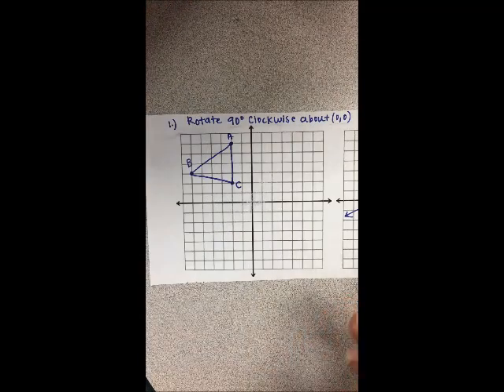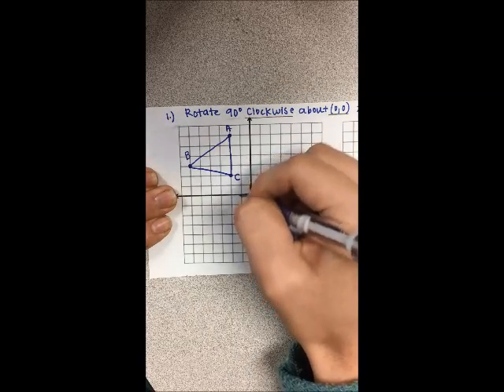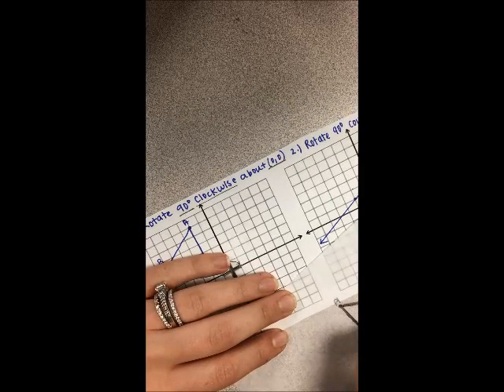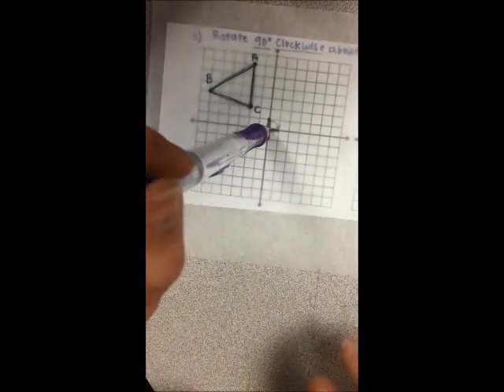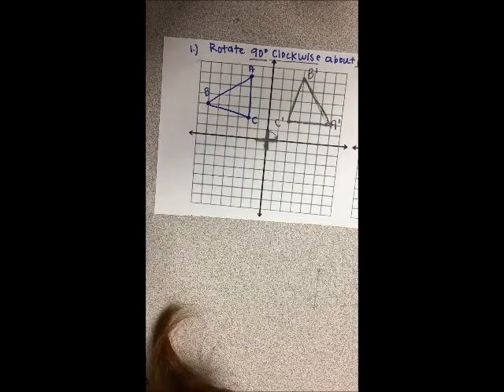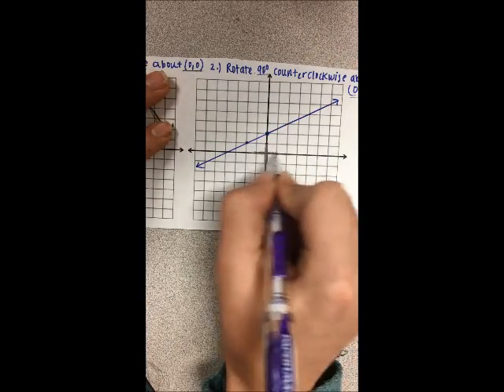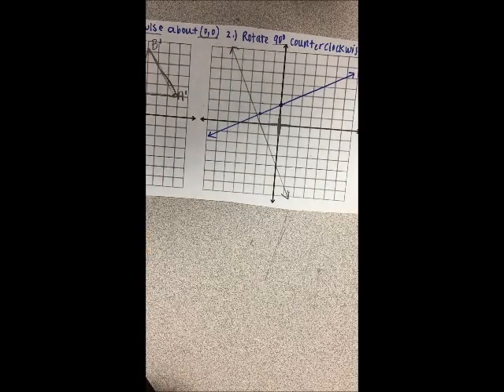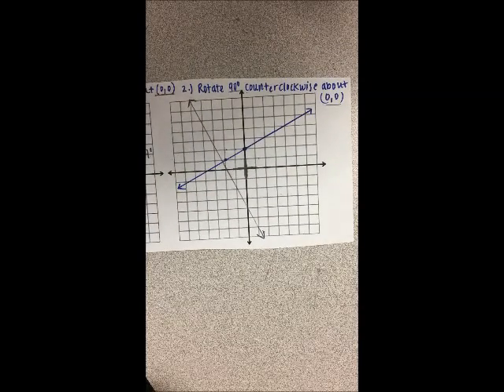How to Rotate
How to rotate a figure and line about a point using patty paper.
Geometry
Integrated Math 1
Transformations